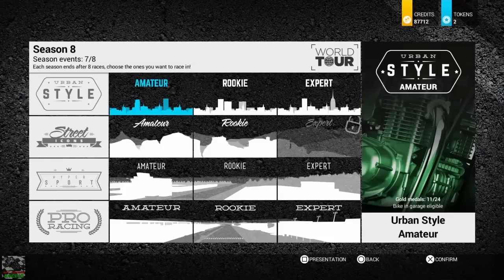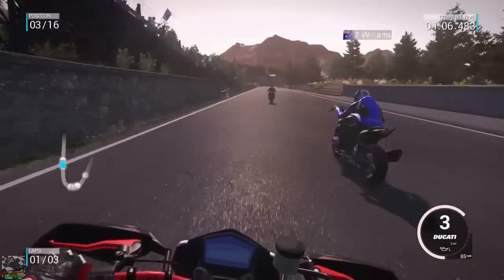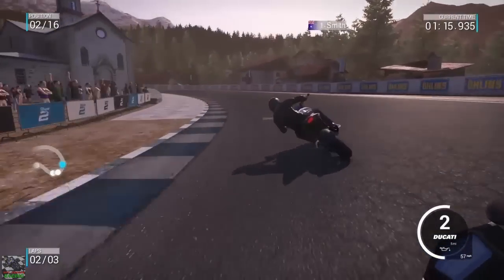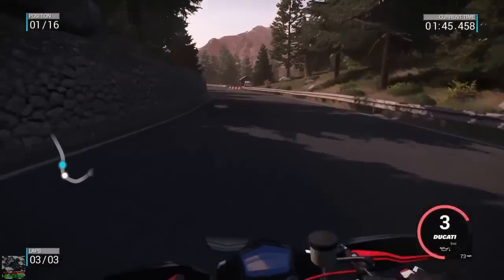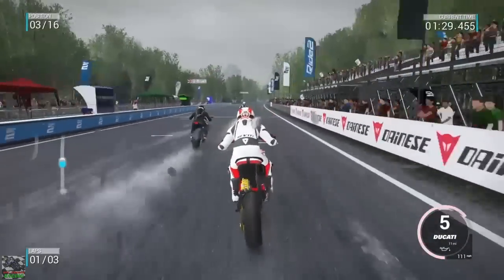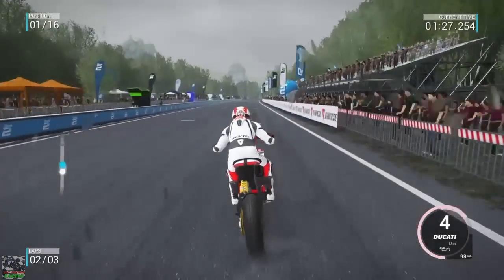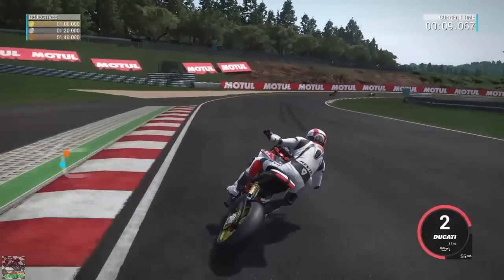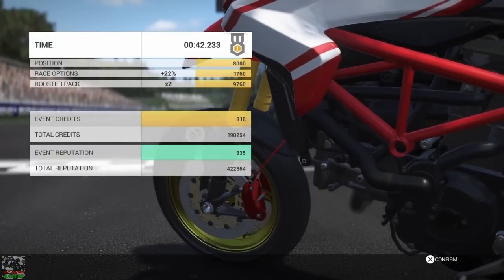RIDE 2 PS4 gameplay Part 32 | DLC BIKE | DUCATI HYPERMOTARD SP | RIDE2 | FULL GAME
Free bikes packs
16/11/16
21/11/16
18/01/17
15/02/17
15/03/17
19/04/17
17/05/17
21/06/17
12/07/17
And premium pack with the season pass:
02/11/16 Limited Edition bike pack
07/12/16 Ducati bike pack
04/01/17 Rising sun bike pack
01/02/17 Exotic bike pack
01/03/17 Competition bike pack
04/04/17 Collector bike pack

Patch 3 is finally out on all platforms!
Thanks for reporting bugs and providing feedback, and here's the fixlist.

Fixed Online races with H2 - H2R category
Fixed mismatch of bike menu pictures
Fixed a rare random controls reset
Tuned audio mixing and spatialization
Tuned Anti wheelie behaviour
Tuned opponents Artificial Intelligence (performances and collisions behaviour)
Added more laps choices for all kind of races
Several fixes on bike models and custom parts
Minor fixes to Daily and Weekly Challenges
Graphics fixes on Nürburgring Nordschleife track
Various fixes on bike 3D models
Various minor fixes

RIDE ALL OVER THE WORLD

THE MOST POWERFUL BIKES
Ride more that 170 bikes,from the nostalgic cafe racers to the modern superbikes!

THE MOST EXCITING TRACKS
Challenge 30 iconic tracks,including Macau or run on supermotard tracks cross country courses or road races!

OVER 1200 CUSTOMISABLE PARTS
Boost your bike and customise your rider's gear and riding style!

RIDE 2 PS4 gameplay Part 27 | DLC BIKE | SUZUKI GSX-R1000 CONCEPT | RIDE2 | FULL GAME

Free bikes packs
16/11/16
21/11/16
18/01/17
15/02/17
15/03/17
19/04/17
17/05/17
21/06/17
12/07/17
02/11/16 Limited Edition bike pack
07/12/16 Ducati bike pack
04/01/17 Rising sun bike pack
01/02/17 Exotic bike pack
01/03/17 Competition bike pack
04/04/17 Collector bike pack

Various minor fixes